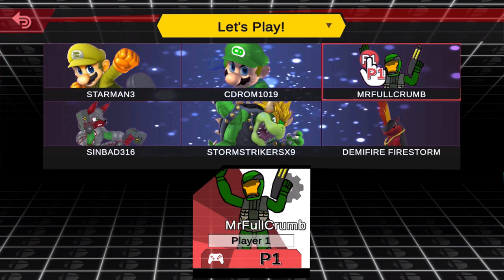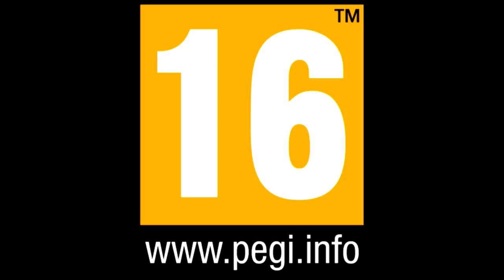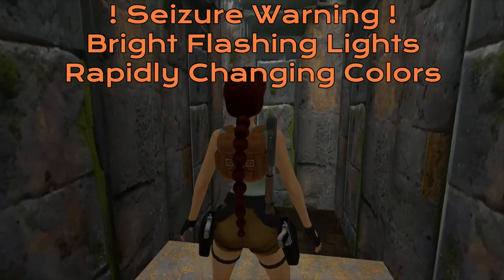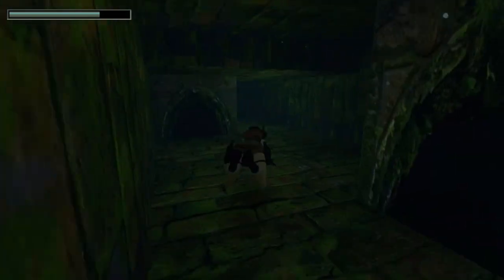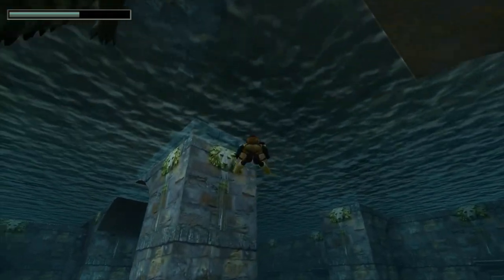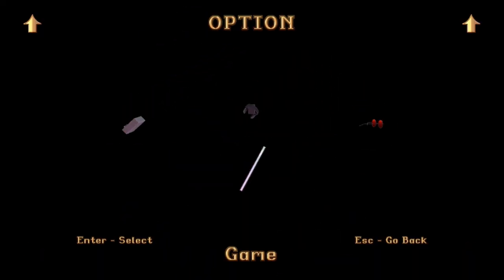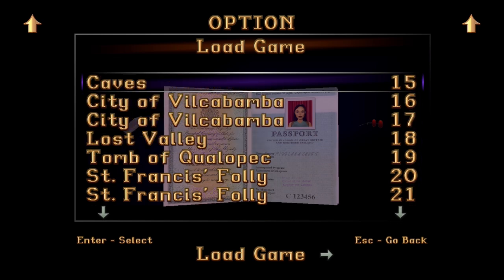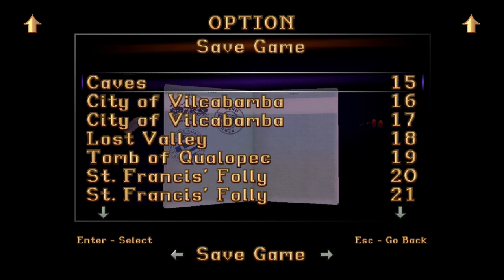MrFullCrumb | Tomb Raider 1 Remastered | 9 - Water Weight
So, here we are in the Cistern! Sure, I may die a couple times, but this game still rocks no matter what! And I have the policy, of course, that no matter what, I will only use a guide if I am irrevocably stuck, or if I am somehow potentially softlocked.

Tomb Raider is one of the original adventure games hailing from the 1990s, being released in 1996 originally for Playstation 1 and Sega Dreamcast. It featured some... questionable models by today's standards, but without it, the adventure game scene that we know would likely have not existed.

=Credits=
Intro:
cdrom1019
End Card:
Starman3
Logos:
Starman3 - (Starman3 and StormStrikerSX9)
Cdrom1019 - (MickeyMario64)
Sinbad316, Vincent Fireen Logo's - (Starman3)
MrFullCrumb OC and Logo made by MrFullCrumb
StormStrikerSX9, GrandStarLegion - (StormStrikerSX9)
Vincent FenFen Fursona - (Daxyl)

GSL Banner made by StormStrikerSX9

(Contains audio of "'Main Theme of Super Smash Bros Ultimate" Remixed by Evan Goertzen [NoteBlock].

(Contains audio of "'Battle! Gym Leader - Pokémon R/S/E [NoteBlock Remix] by Evan Goertzen [NoteBlock].

00:00 GSL Intro Start
00:44 MrFullCrumb Intro
01:04 Main Episode